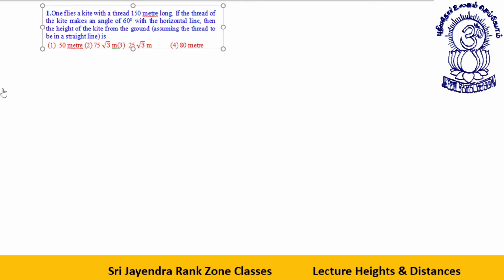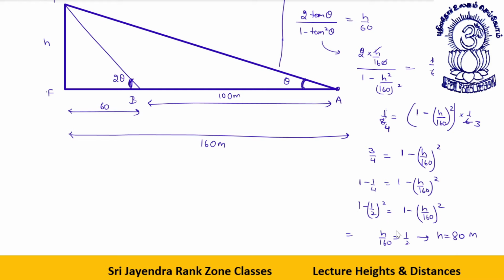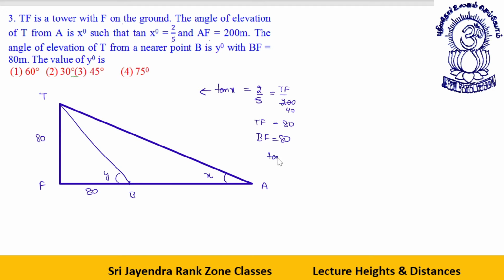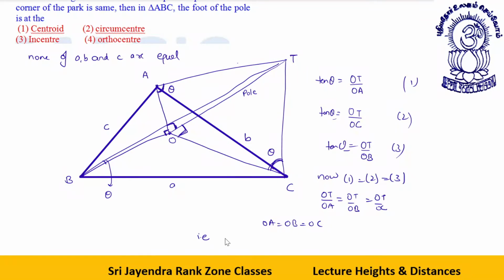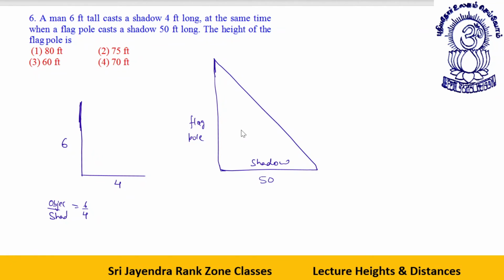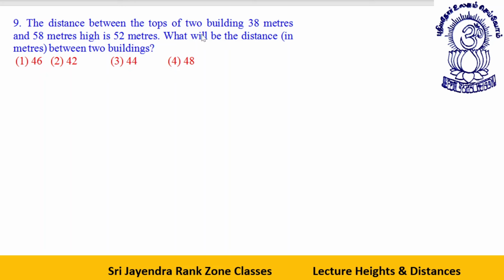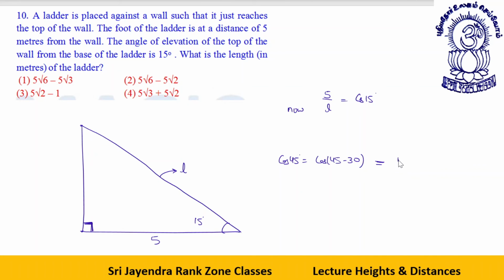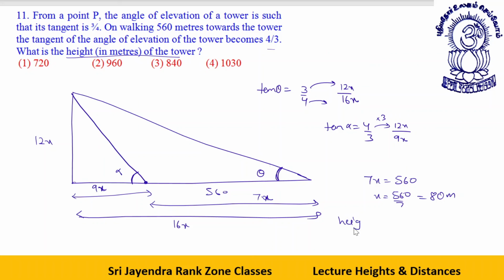FOUNDATION CLASSES | MATHEMATICS | HEIGHTS AND DISTANCES | LECTURE 3